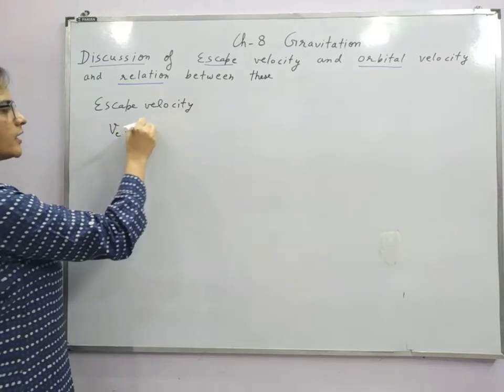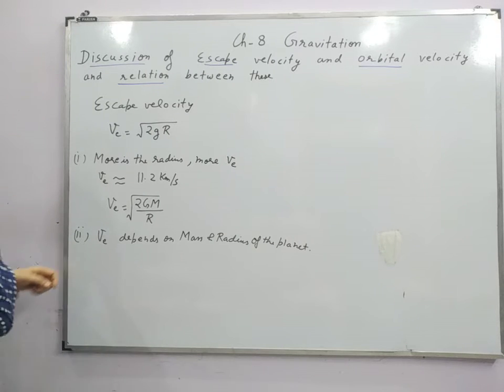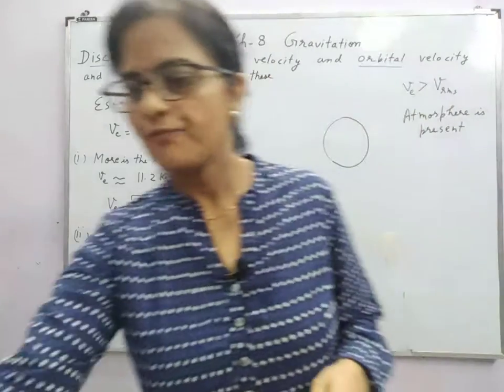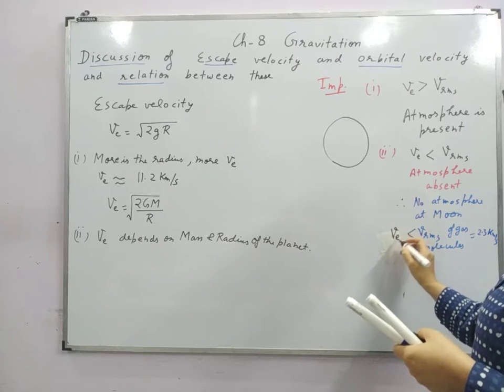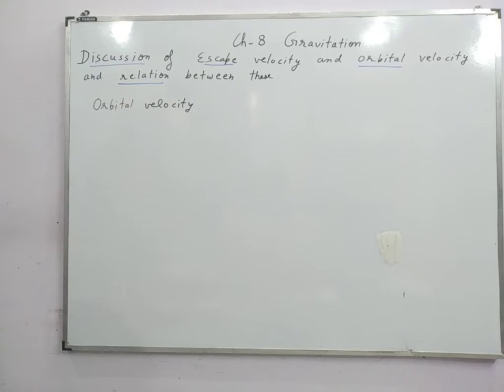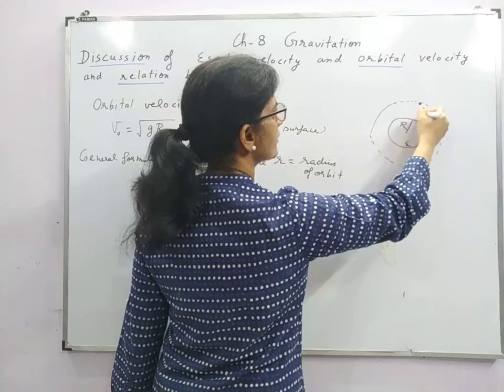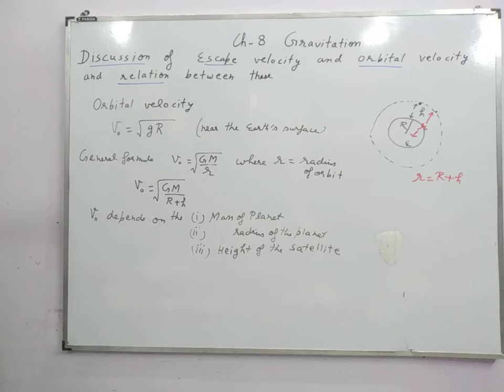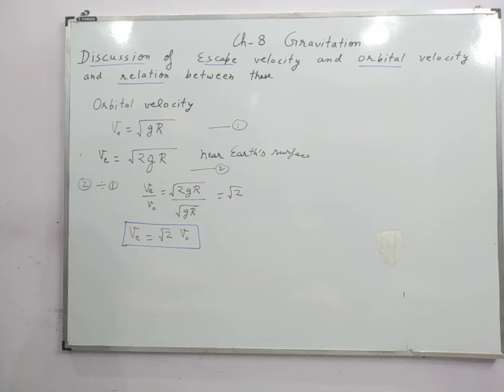XI 8.11 Escape and orbital velocity relation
Escape and orbital velocity relation